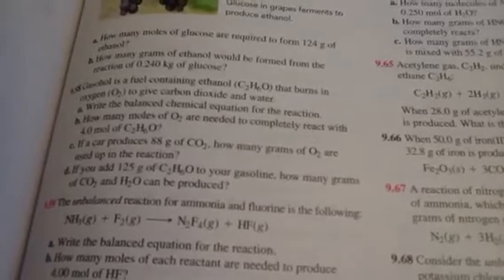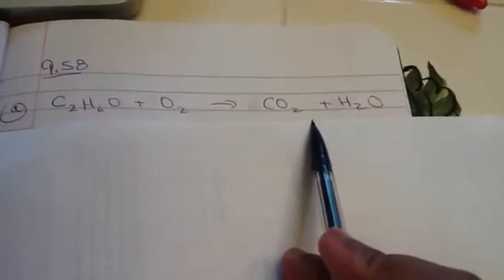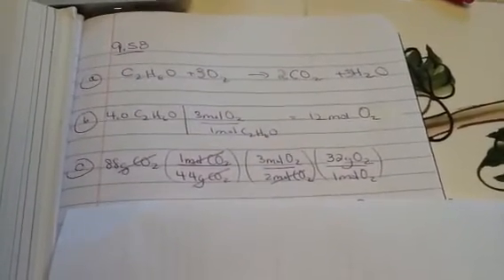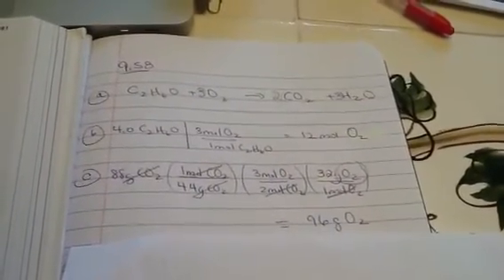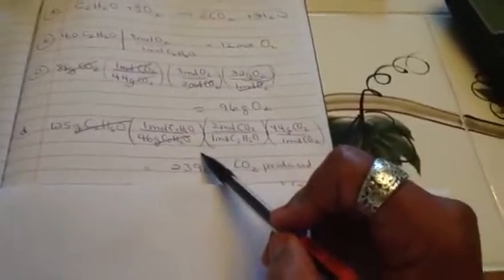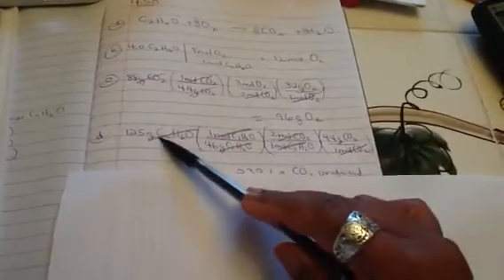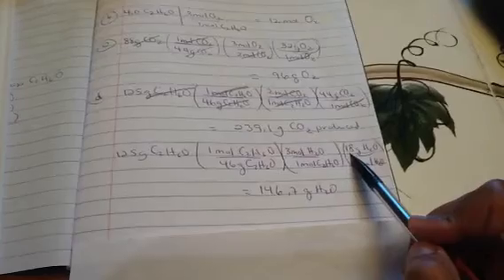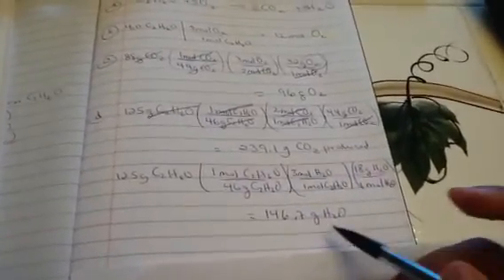Chm-180 Stoichiometry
Chapter9: #9.58